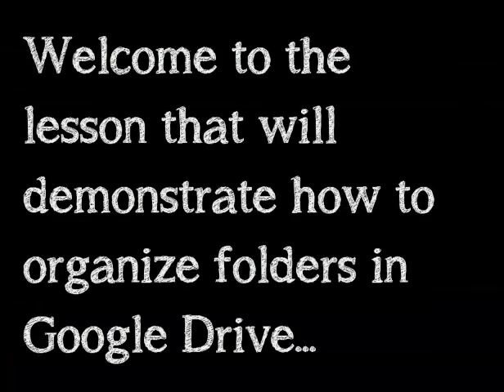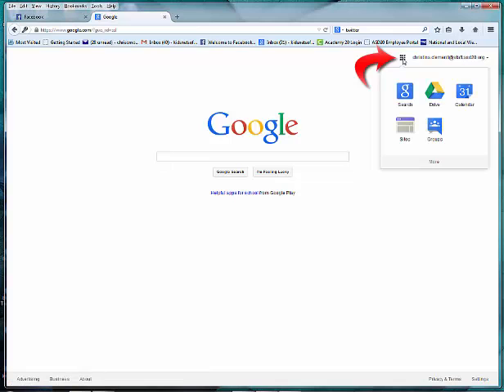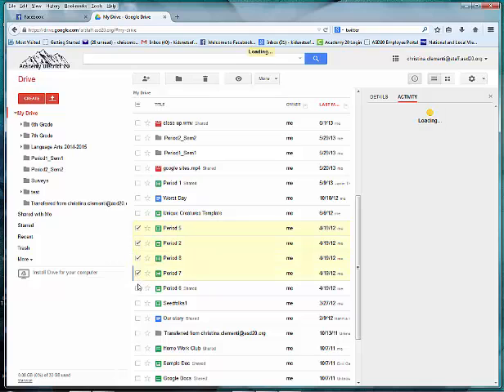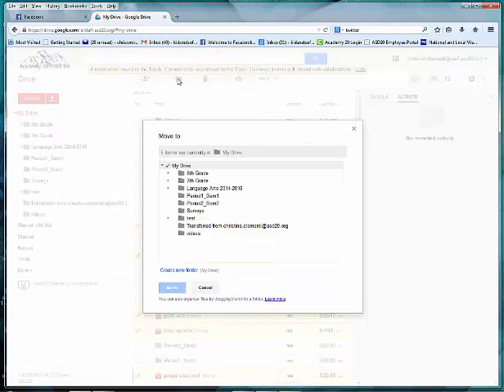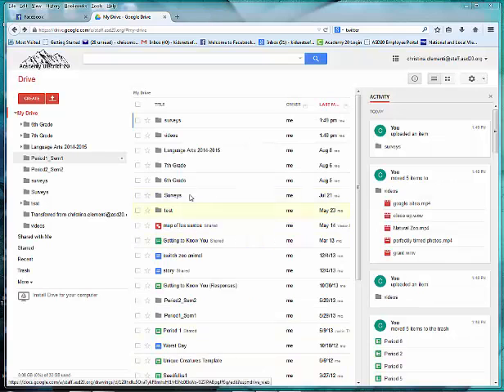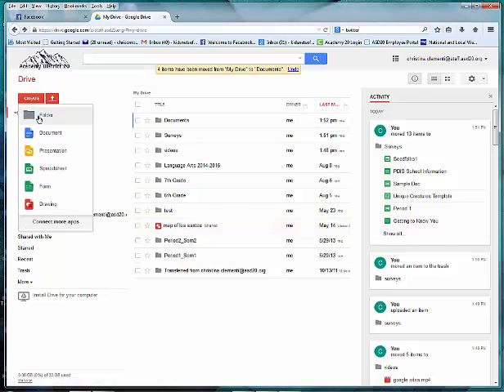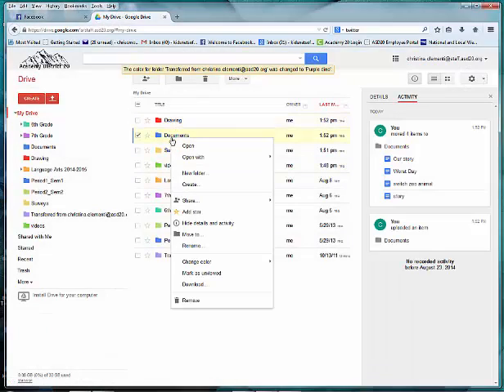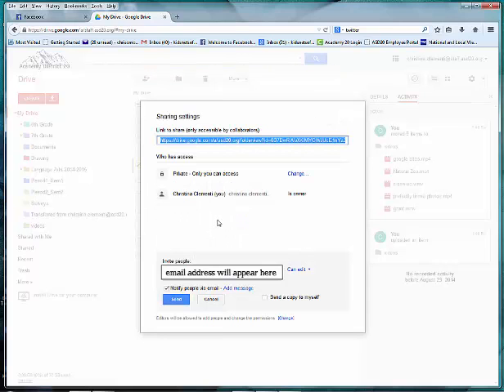Organize Drive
This video demonstrates how to organize your Google Drive. It has other tips for maintaining your Google Drive.